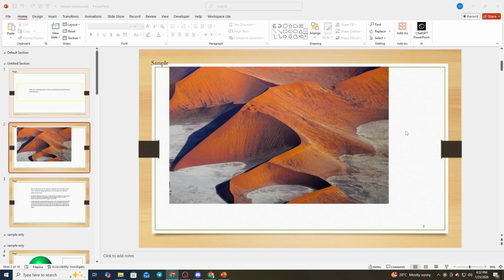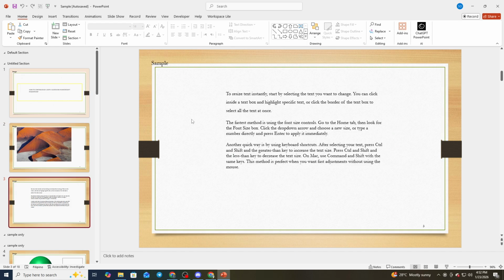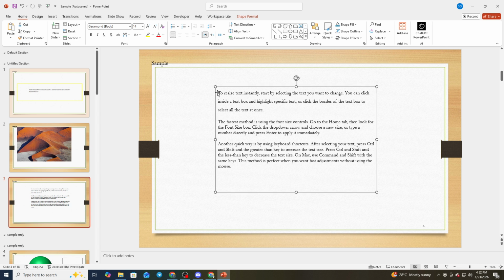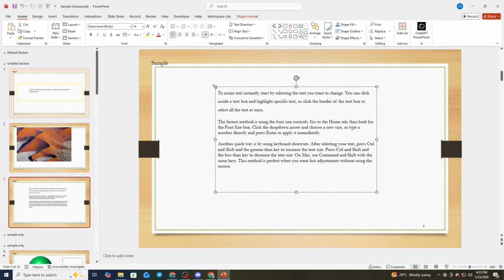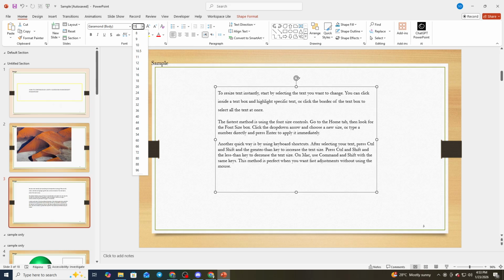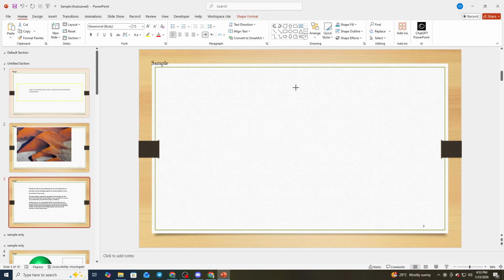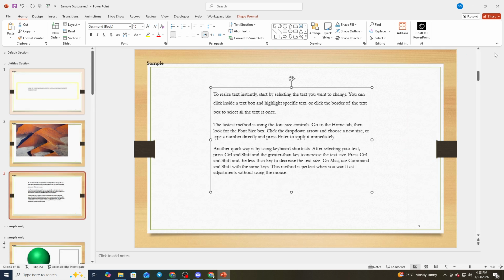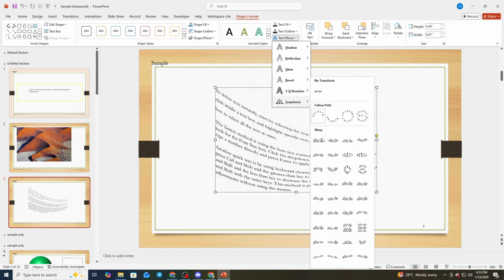How To Resize Text Quickly In Microsoft PowerPoint [2026 Guide]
In this video, learn essential "powerpoint tips" to quickly adjust text size, making your slides look professional. This "powerpoint tutorial" is perfect for "powerpoint for beginners" to master their "presentation skills". Discover various "tips and tricks" to enhance your "power point" presentations efficiently.